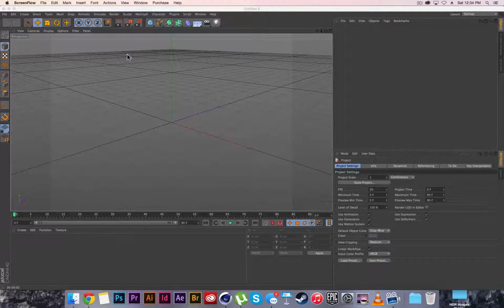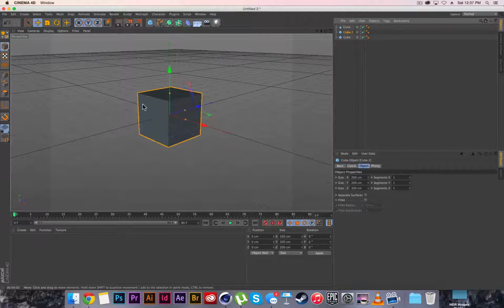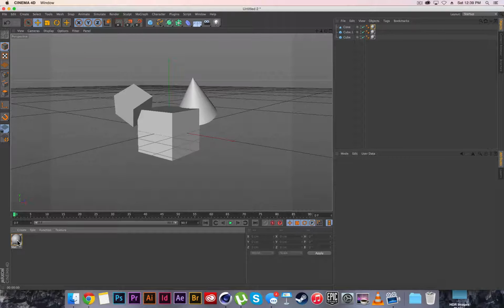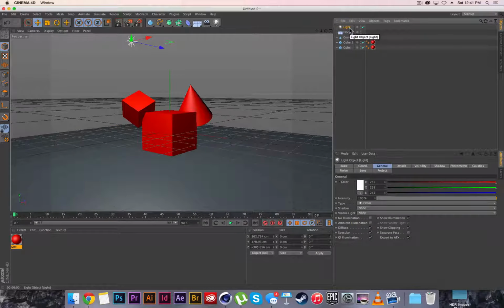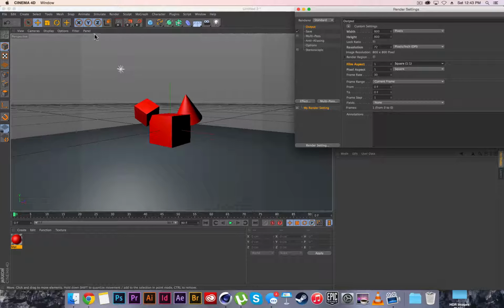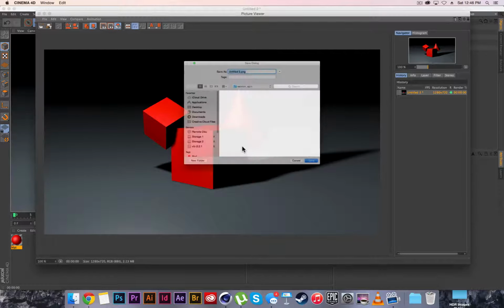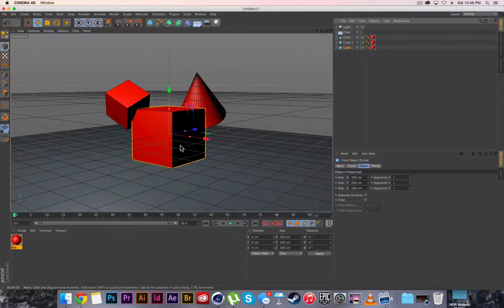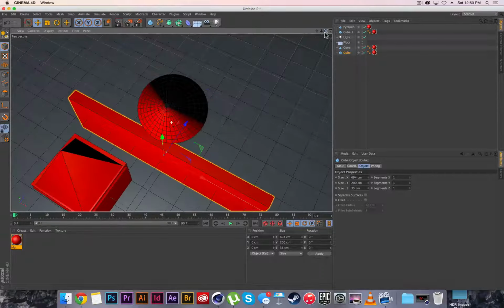Cinema 4d tutorial for beginners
Hello I'm Will and here is an intro to cinema 4d for all you beginners out there trying to learn the coolest shit on the planet. In this tutorial we cover movement, panels, shapes, materials,lights and rendering. I tried to make this tutorial very quick so you can get it over with as fast as possible lol